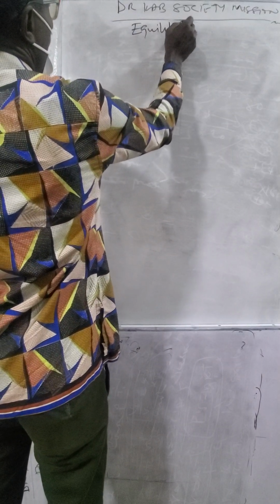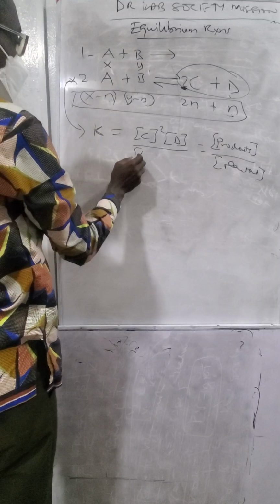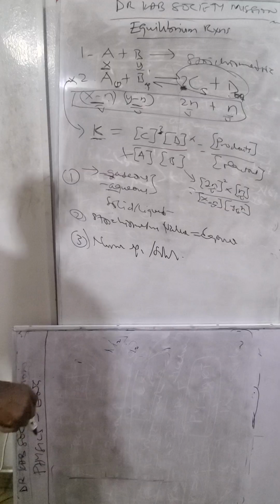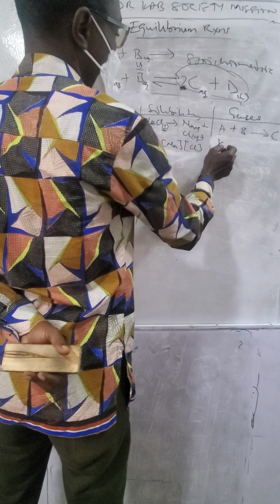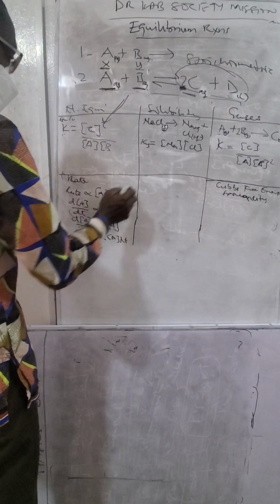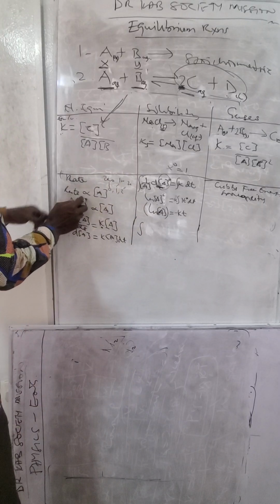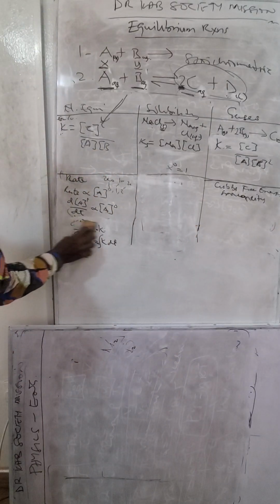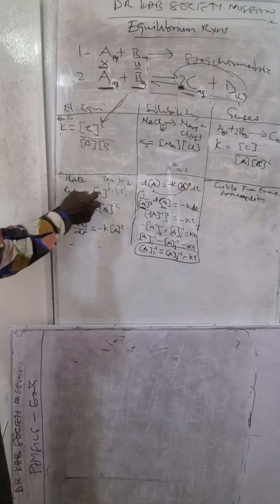CHEMISTRY SERIES = DR KAB -CALCULUS IN DERIVING RATE OF REACTION 20220730 055931